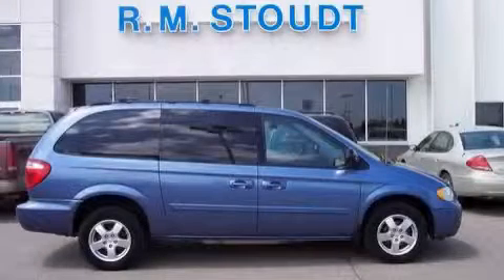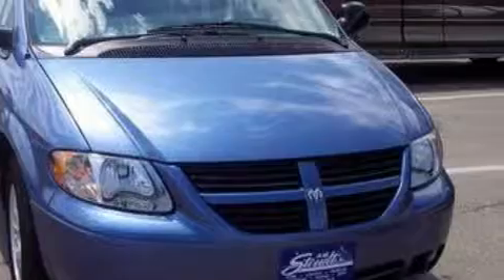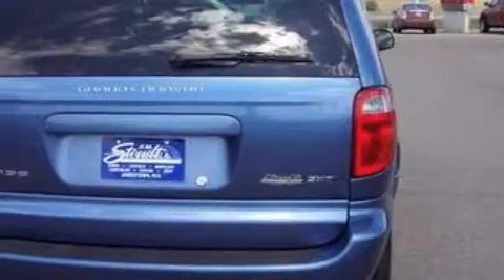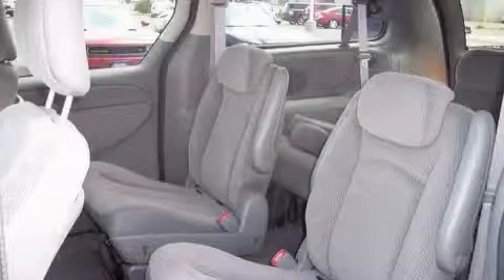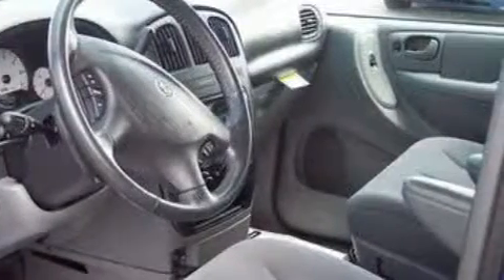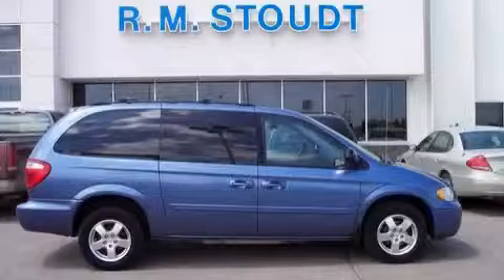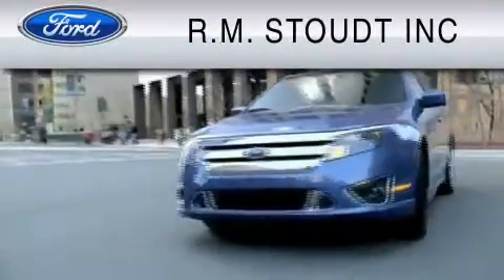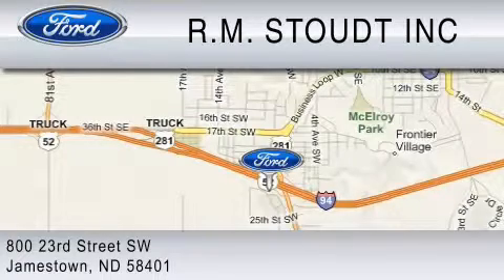Pre-Owned 2007 DODGE GRAND CARAVAN Jamestown ND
Year: 2007
 Make: DODGE
 Model: GRAND CARAVAN
 Engine: 3.8L V6
 Trans.: AUTO 4SPD
 Exterior: BLUE

 R. M. Stoudt, Inc.

 800 23rd. Street SW